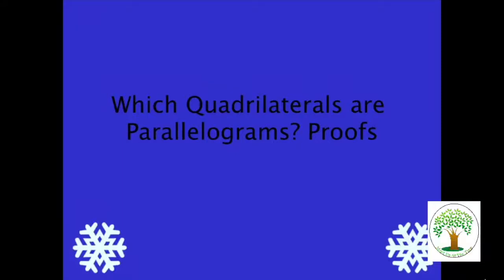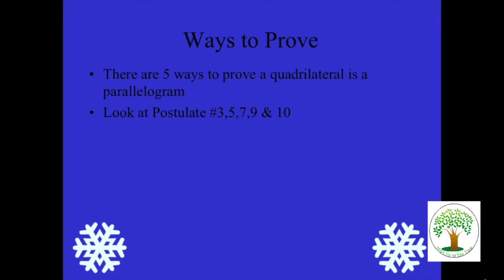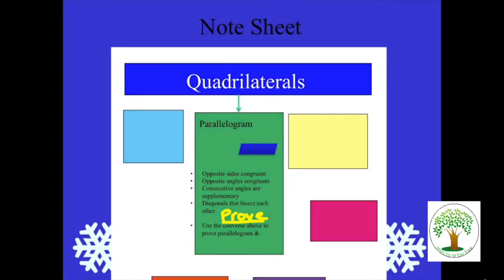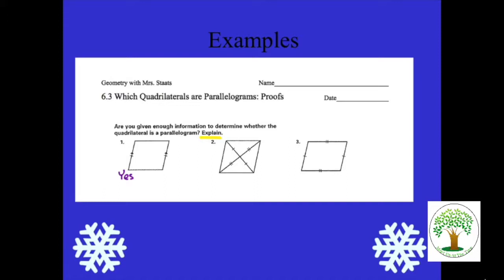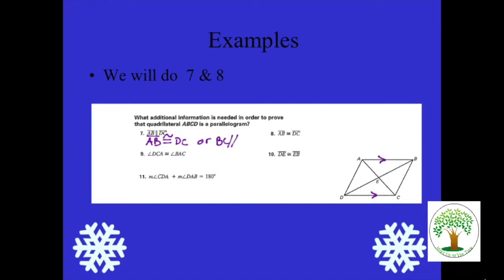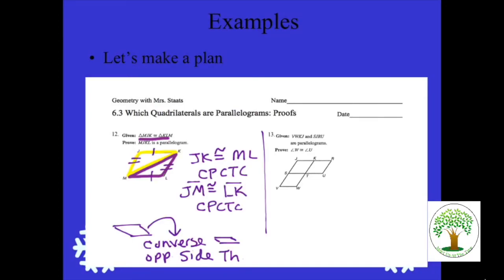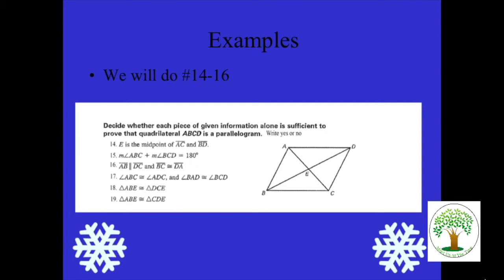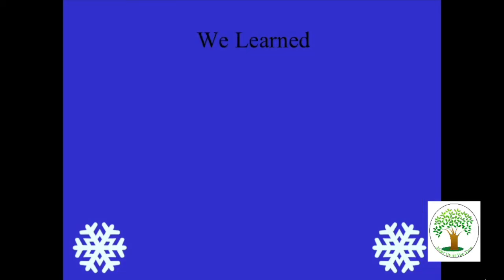6.3 Which Quadrilaterals are Parallelograms? Proofs